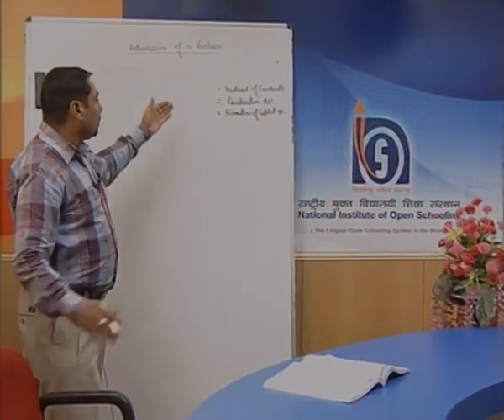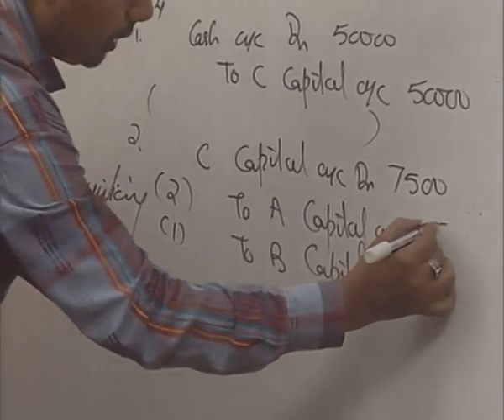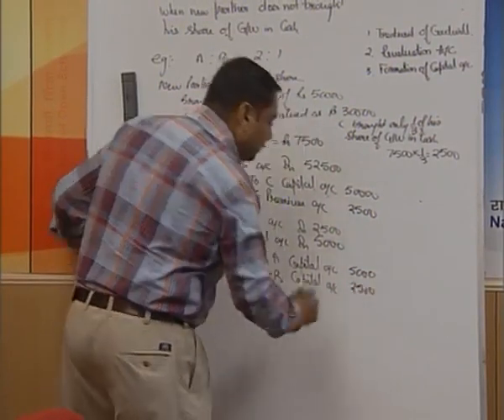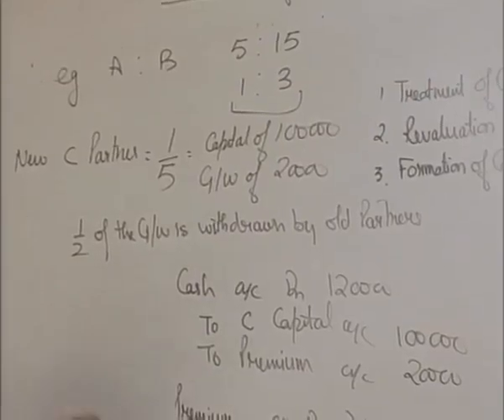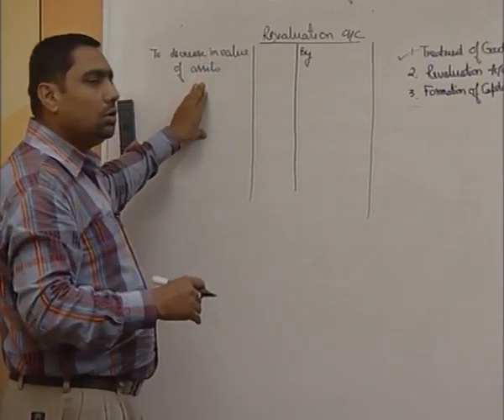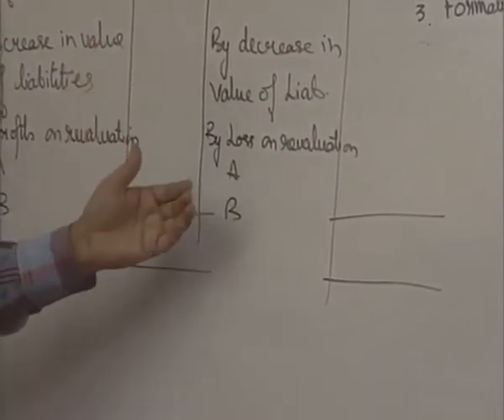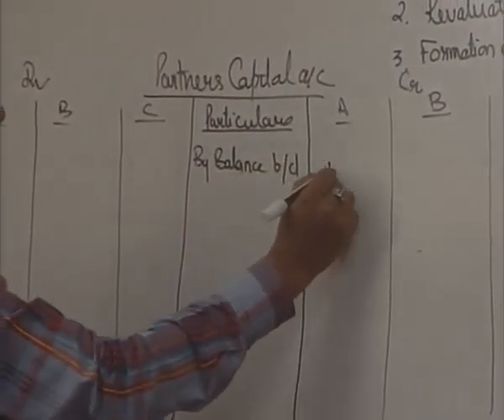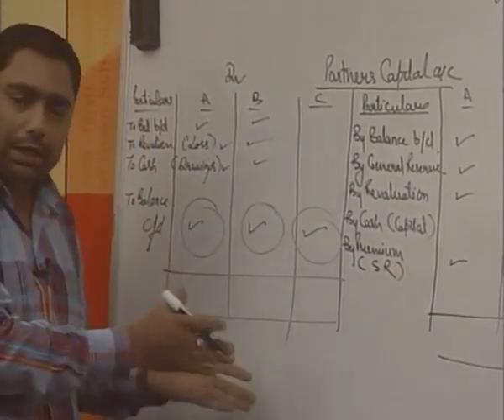CBSE Class 12 Accountancy (लेखाकर्म ) - Admission of Partner - Part 3 ( पार्टनर का प्रवेश - भाग 3 )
Accountancy (लेखाकर्म )
Admission of Partnership - Part 3 ( पार्टनर का  प्रवेश - भाग 3  )